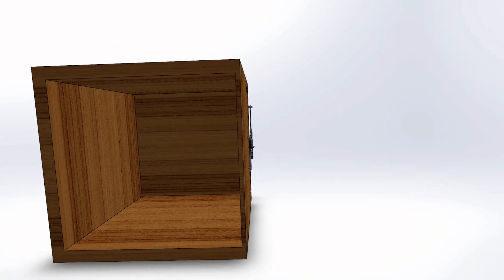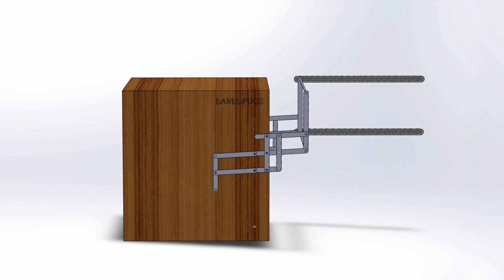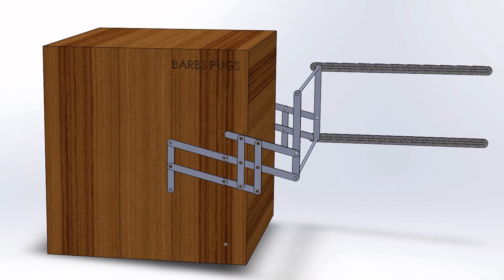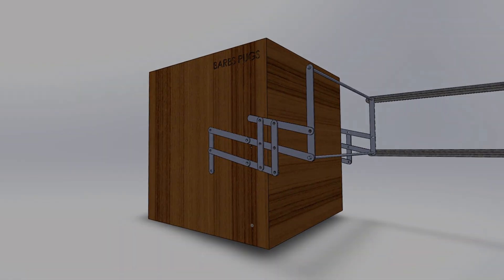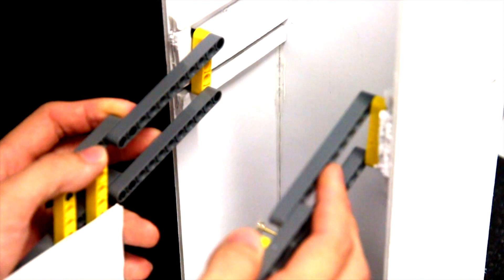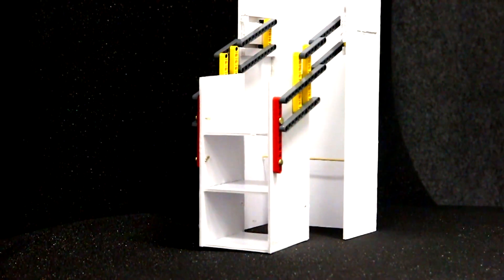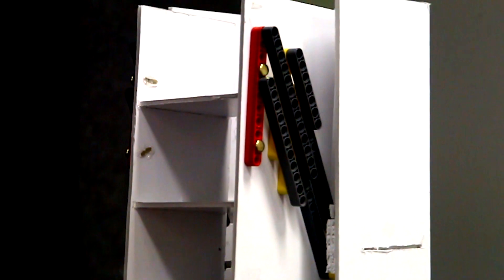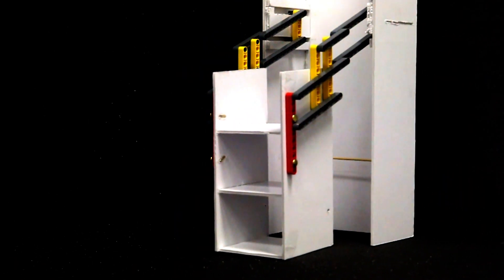The Pull-It-Down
Meet the Pull-it-down, a simple mechanism that allows you to take things from high shelves without climbing a ladder or a stool. This is a design project done by the Barbs Pugs team from SUTD (Singapore University of Technology and Design)